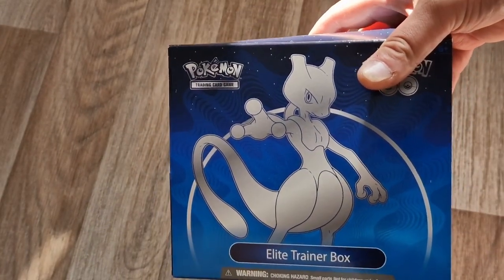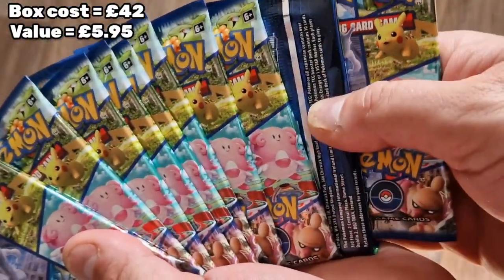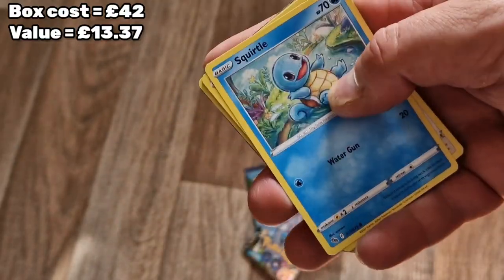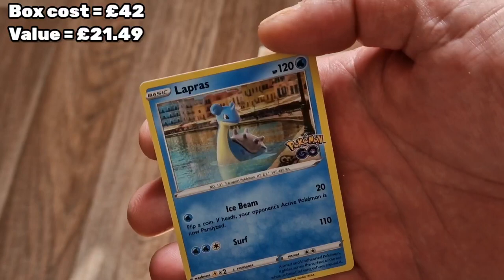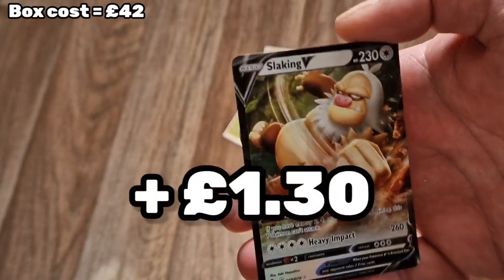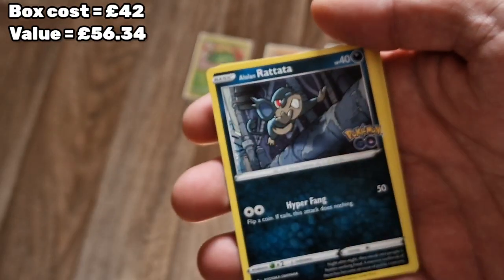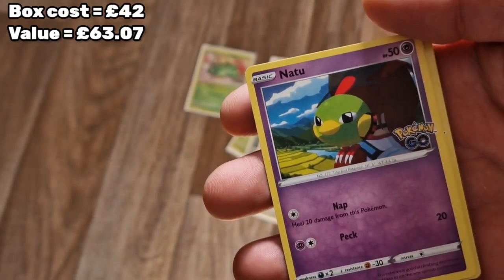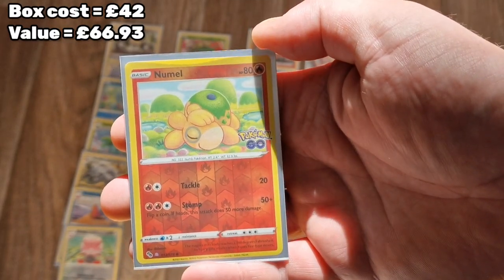Crazy Pulls From The Pokemon Go Elite Trainer Box - Unboxing Cards - Booster opening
A Nice Unboxing of the Pokemon Go Elite Trainer Box, some amazing pulls and I have compared the value of the box to the pulls values.
Will I beat the box value?!